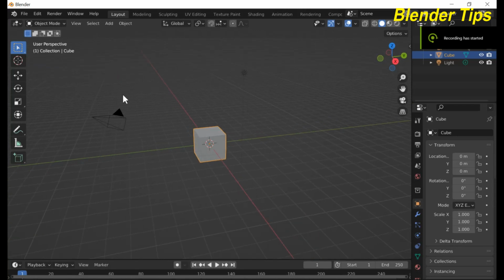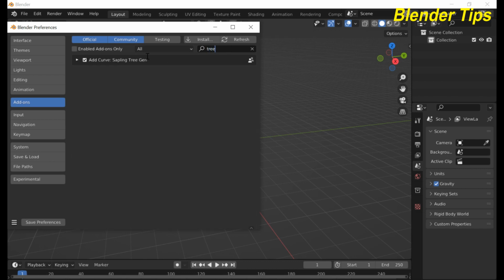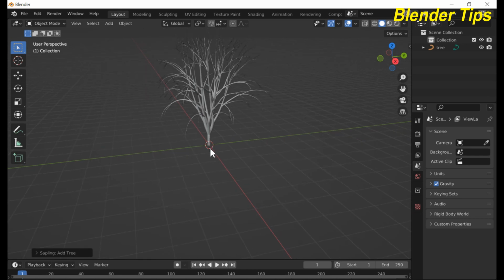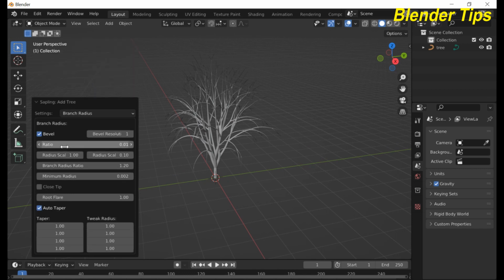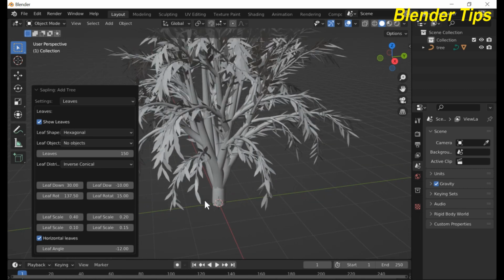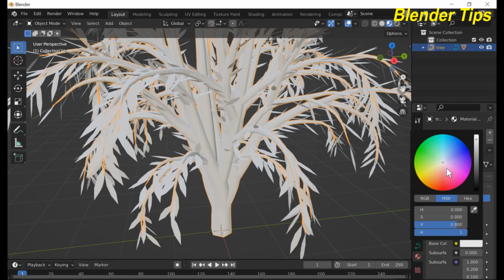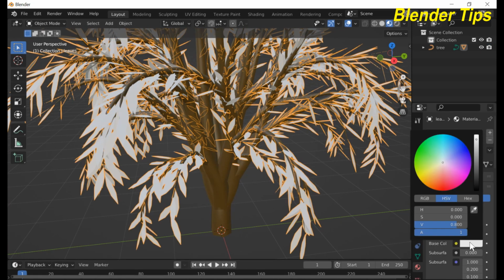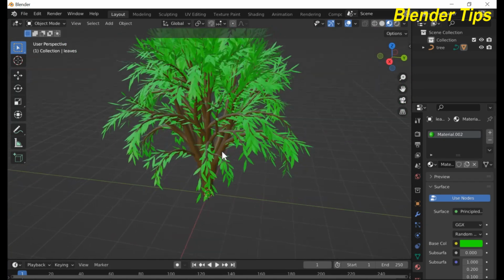How to Create a Low Poly Tree in 1 Minute | Blender Tips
In this video you will learn How to Create a Low Poly Tree in 1 Minute.
Your Queries,
CUSTOM TREES in Blender - FREE Tree Creation Add-On - Sapling Tree Generator
Create realistic trees in blender 2.82
Stylized Trees in Blender [Easy] | English
The Best Way to Make Trees! (Blender Tutorial)